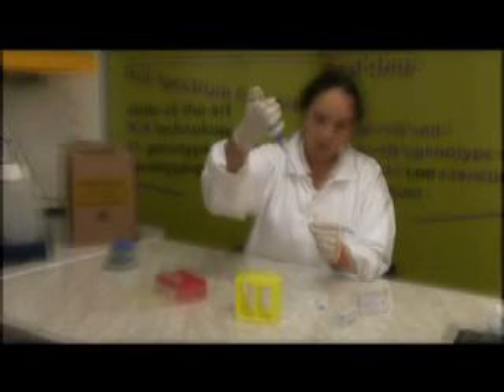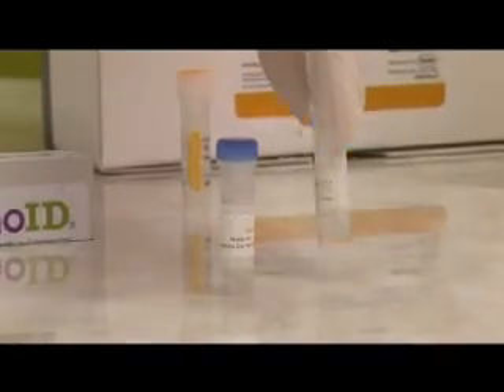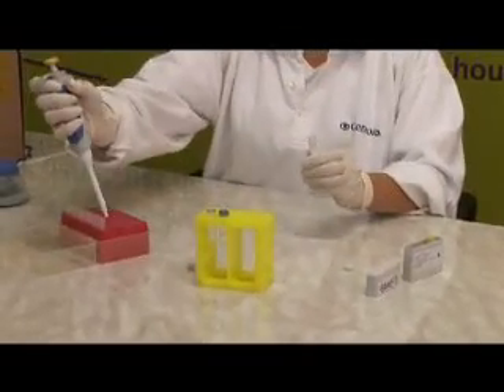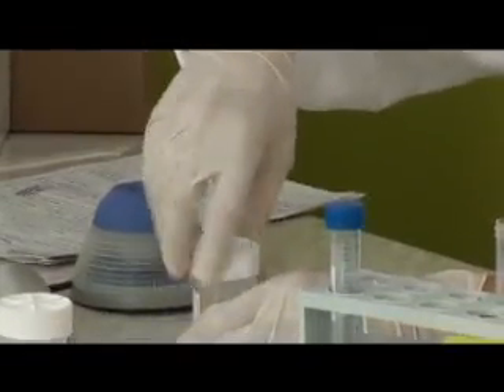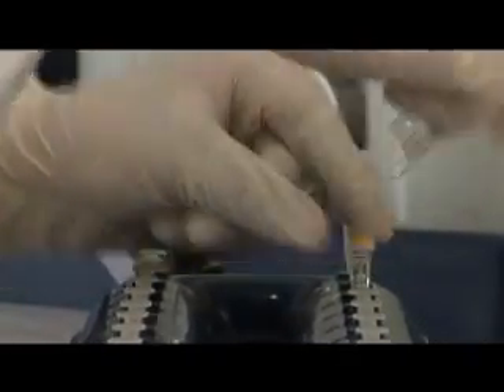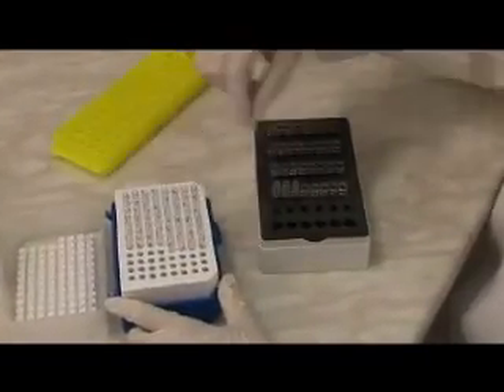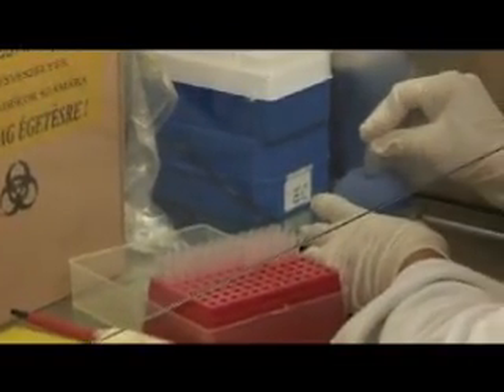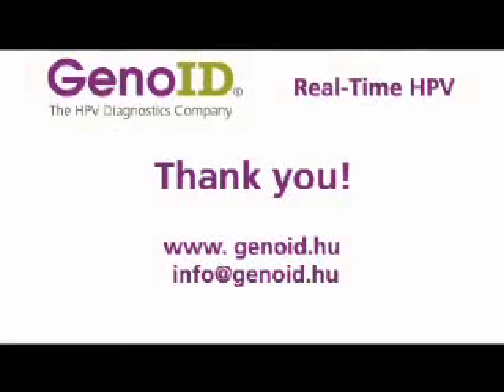GenoID Real Time PCR HPV Assay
How to use the GenoID Real Time PCR HPV Assay.